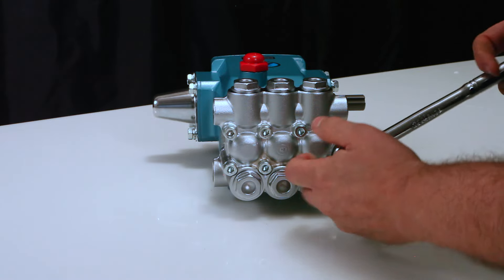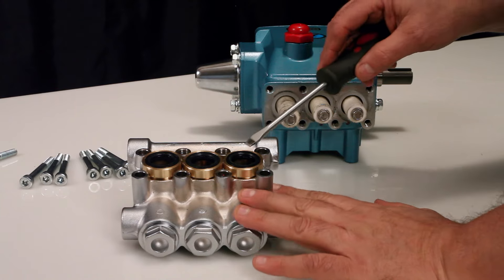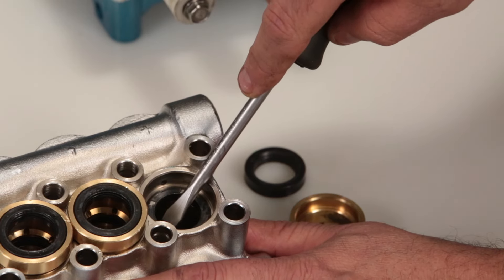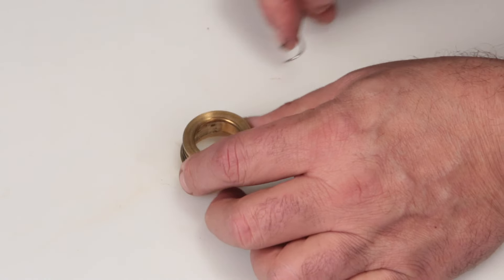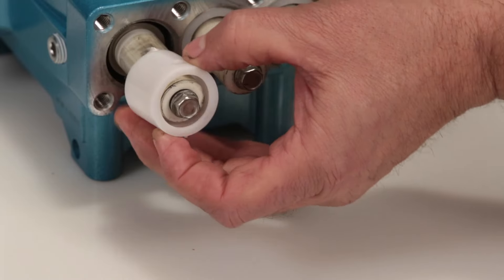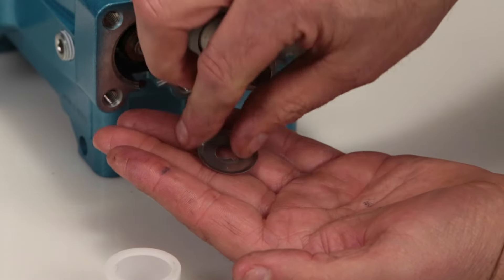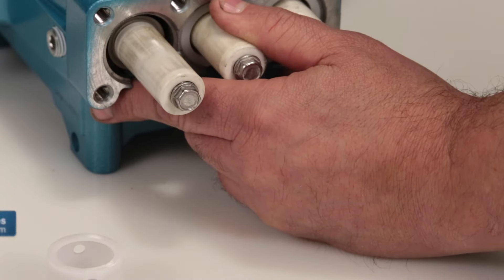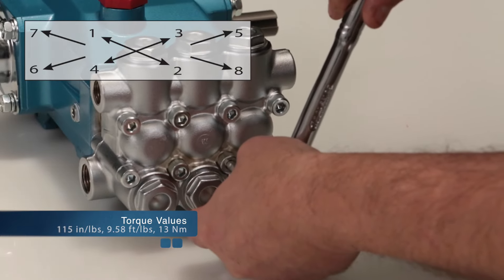Servicing Seals - Cat Pumps Model 5CP2120W, 5CP2140WCS, 5CP2150W, 5CP2120B, 5CP2140BCS, 5CP2150B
This video provides step-by-step instructions on servicing the seals in Cat Pumps Model Model 5CP2120W, 5CP2140WCS, 5CP2150W, 5CP2120B, 5CP2140BCS, 5CP2150B Pumps.